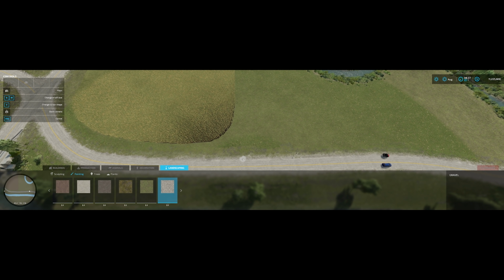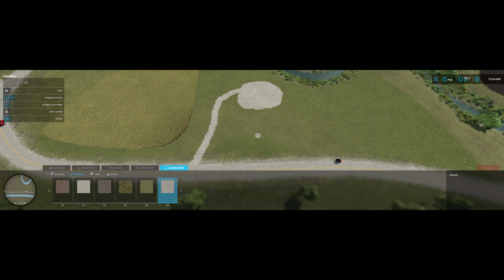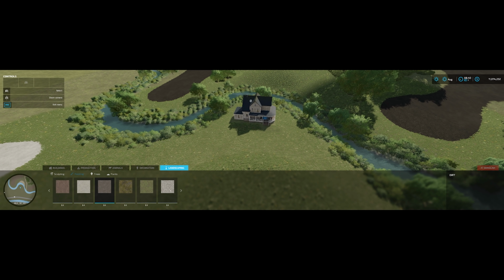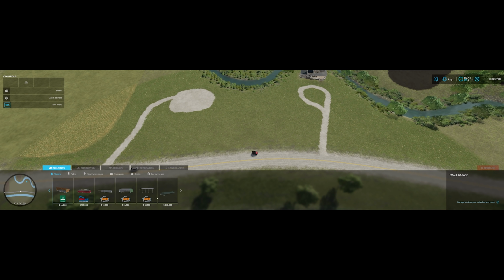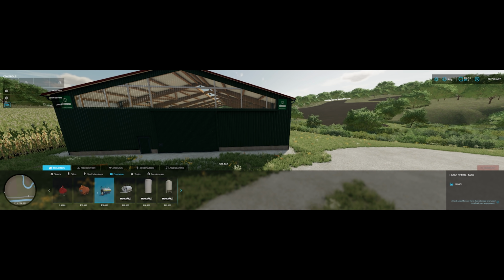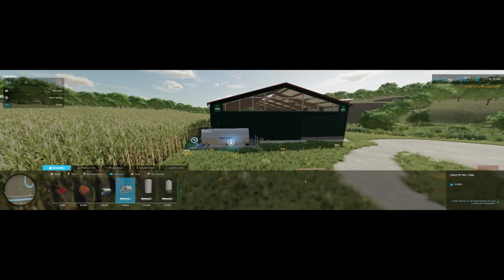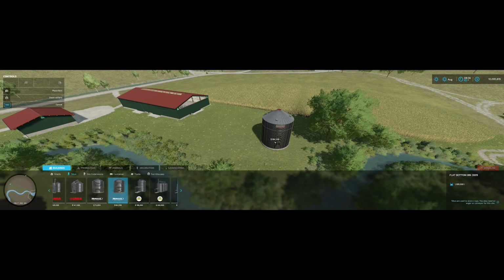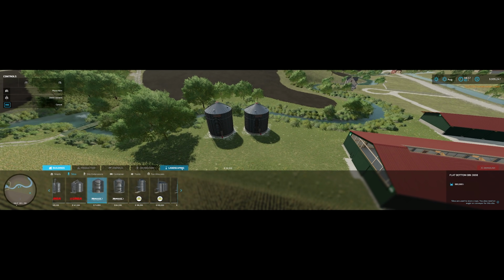Building a Farm Has NEVER Been So EASY! | FS22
Today we try out the new Build Mode is Farming Simulator 22 and let me tell you, it is so easy to use!

Extra Tags: Building a Farm Has NEVER Been So EASY! | FS22